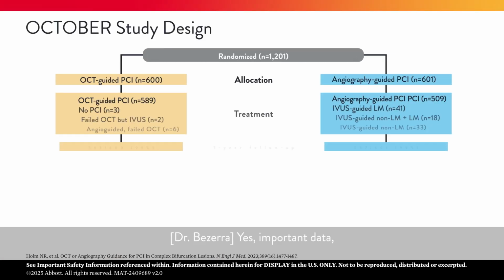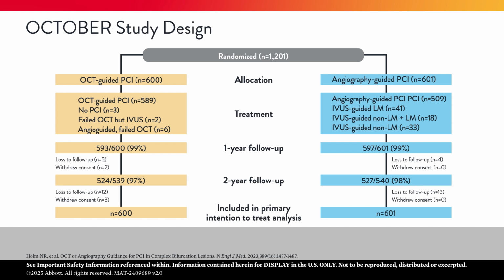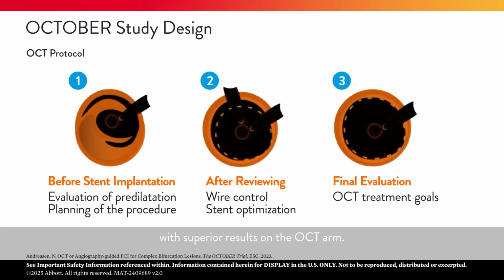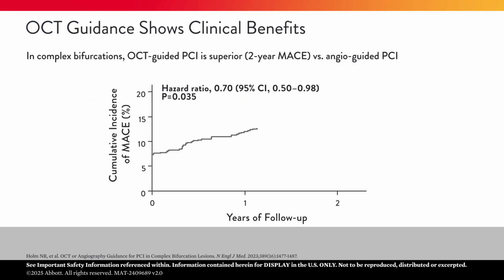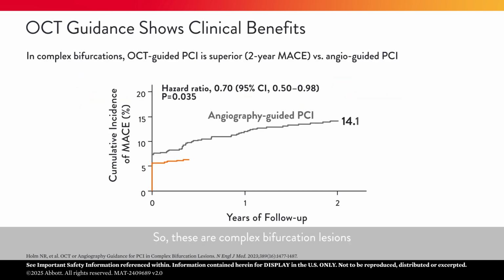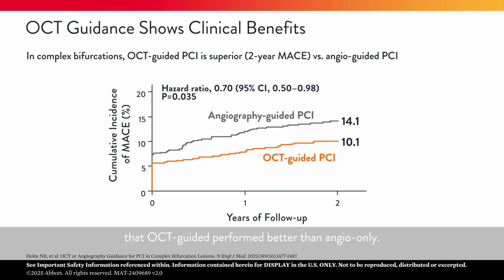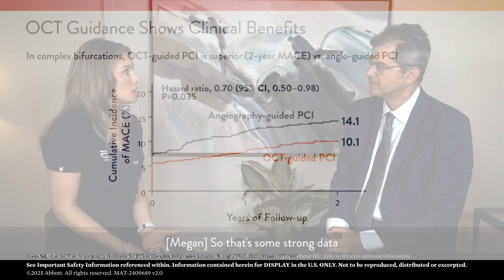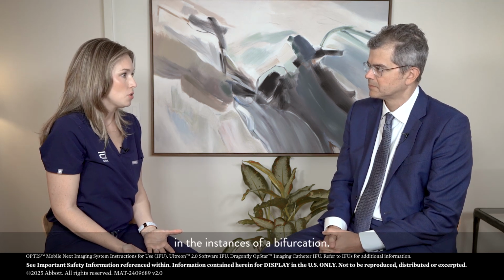OCT for Bifurcation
Dr. Bezerra discusses how to leverage OCT insights to help guide treatment for Bifurcation cases.